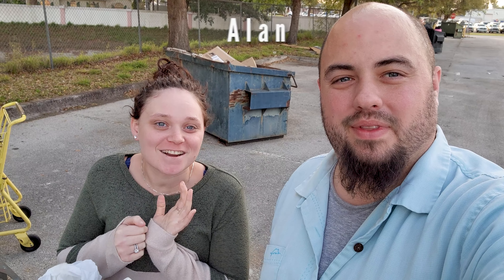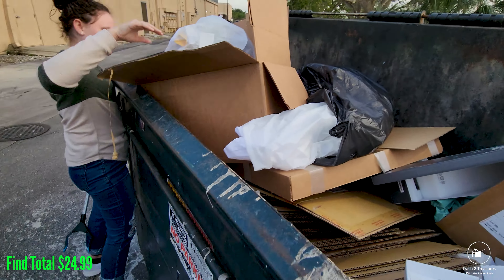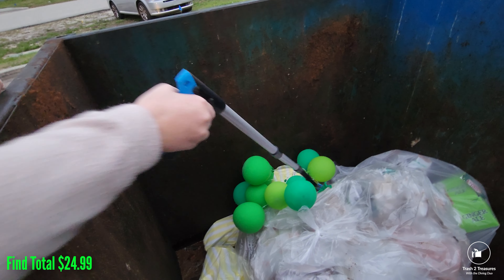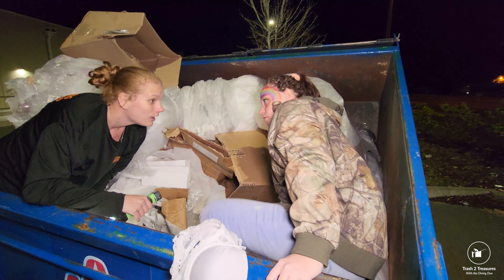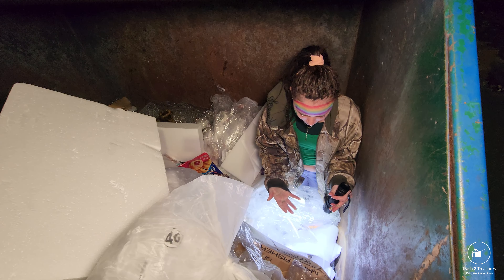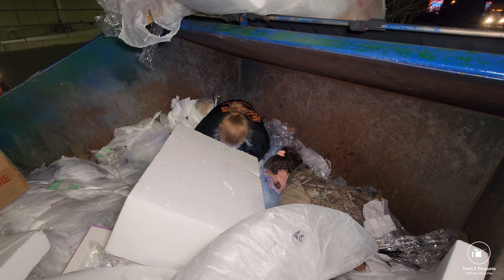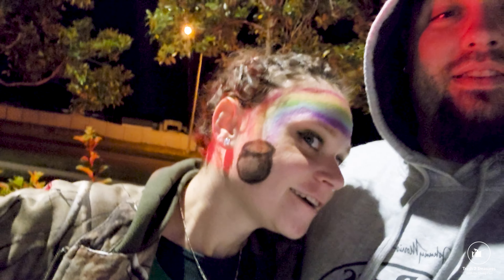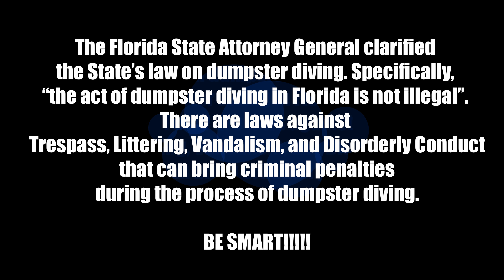The luck of the Irish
In this Episode, We actually do a daytime explore. Do we find any treasures or do we leave with a high gas bill? Also the video that was supposed to be live is in this Episode.